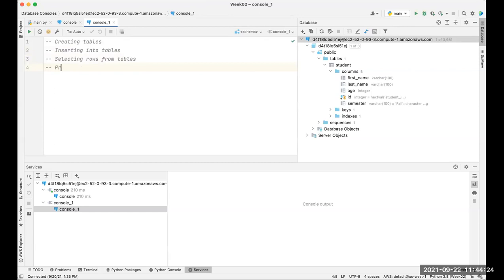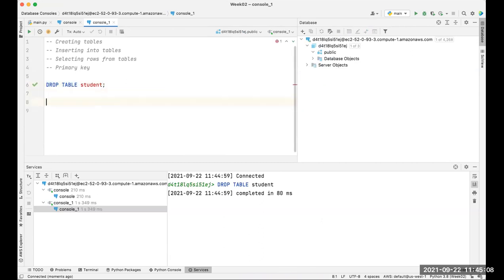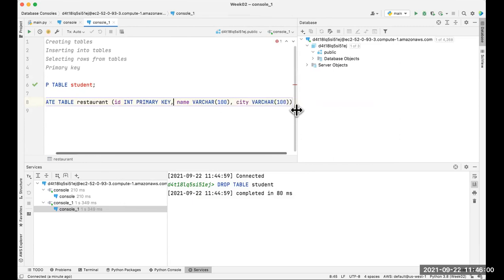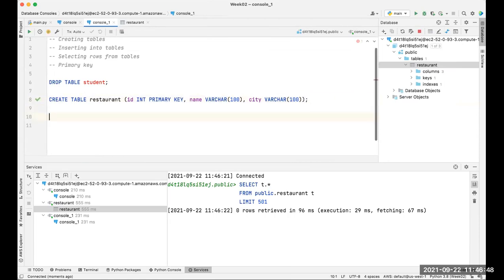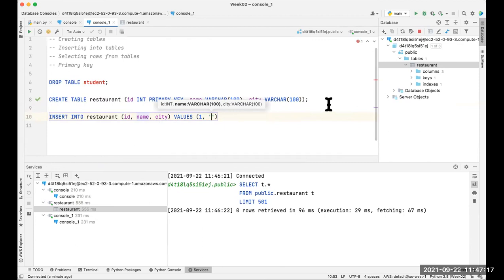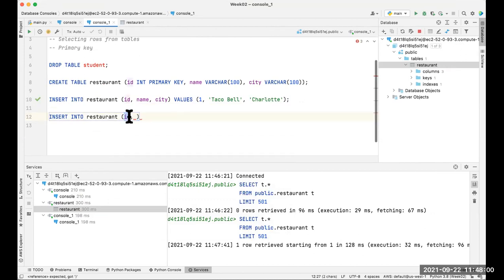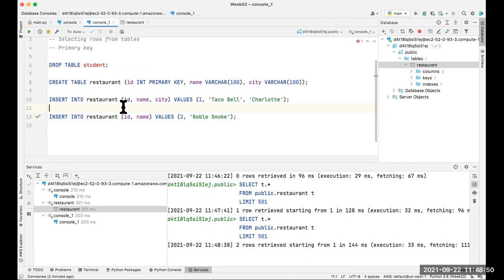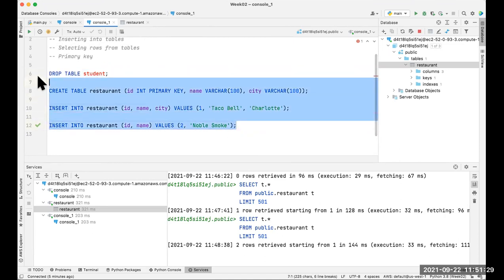Week 05 Part 02 (Intro to SQL: INSERT INTO "some columns")